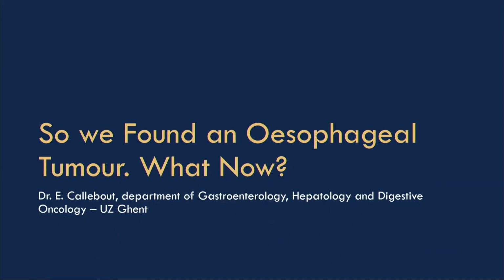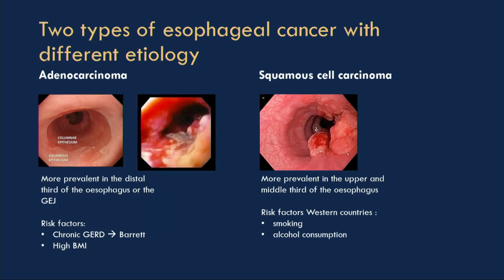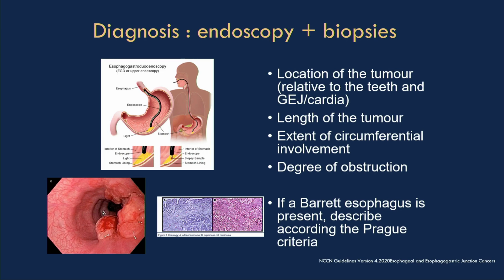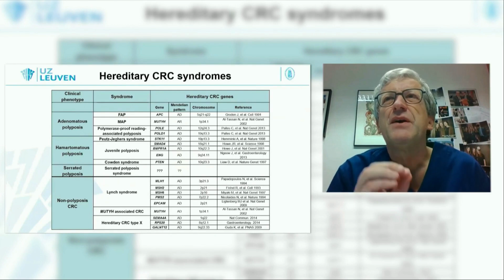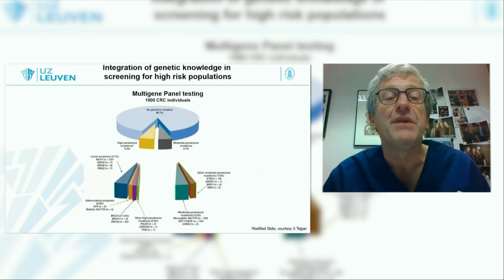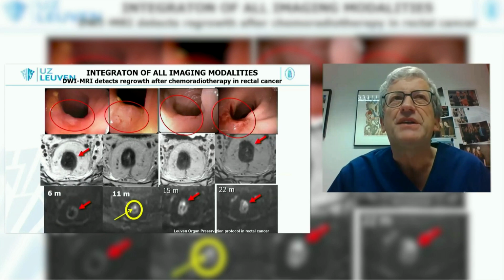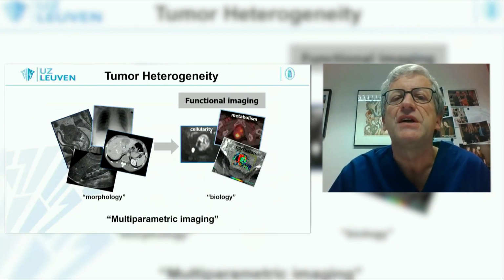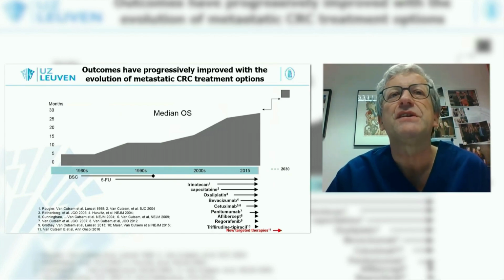Episode 18 - Malignancy (Taster Video)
This video is part of a GIEQs Course - GIEQs Symposium Edition I.  This video is 9 minutes and 39 second (09:39) preview. The original video is 1 hour 7 minutes and 8 seconds long (01:07:08).

Content
The discussion emphasized early diagnosis, personalized treatment, multidisciplinary collaboration, genetic testing, and evolving techniques like liquid biopsies in managing colorectal cancer effectively.